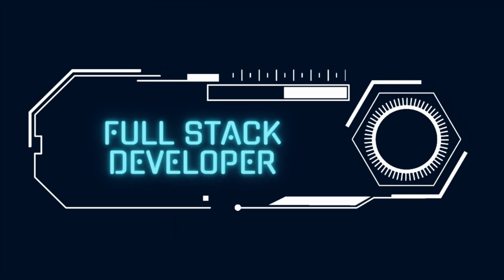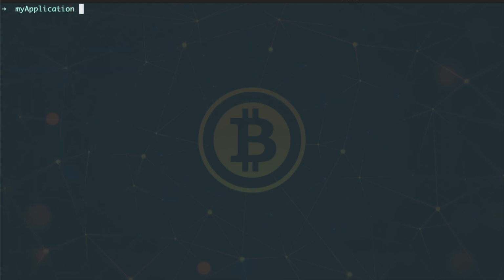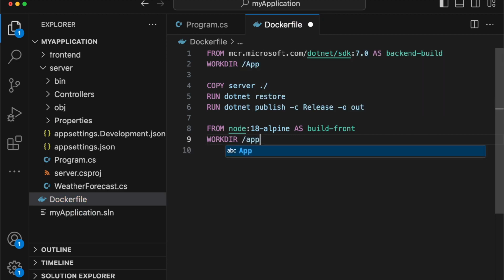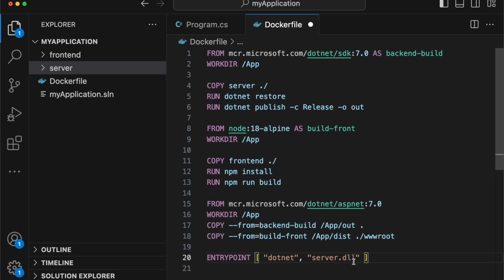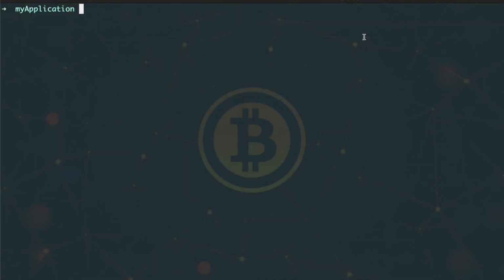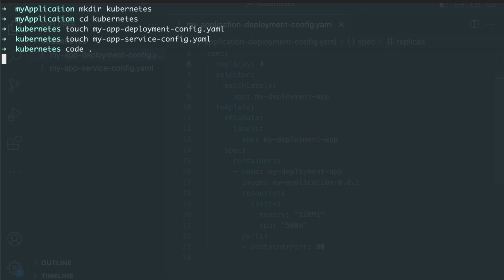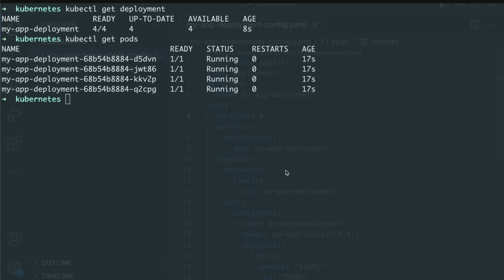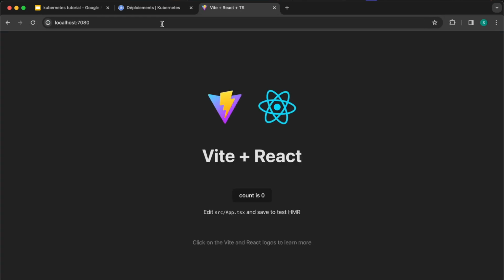Deploy your application on Kubernetes from SCRATCH !